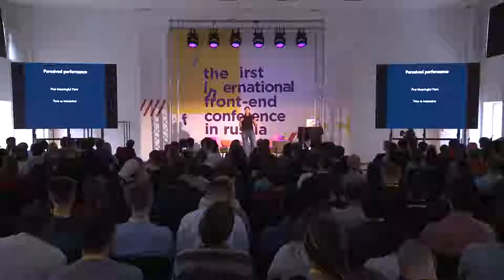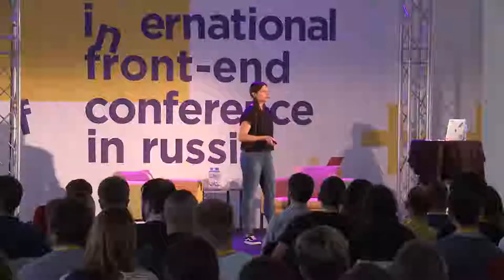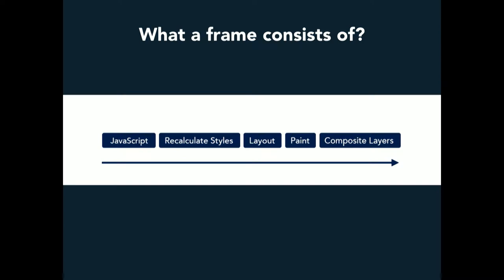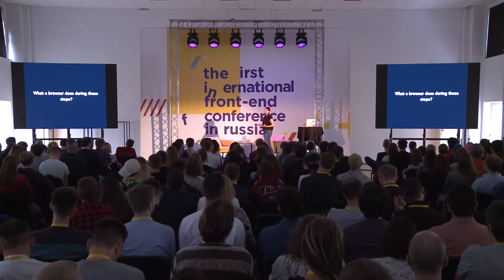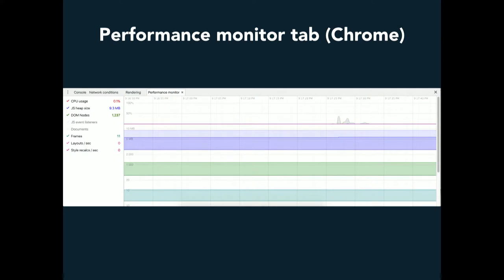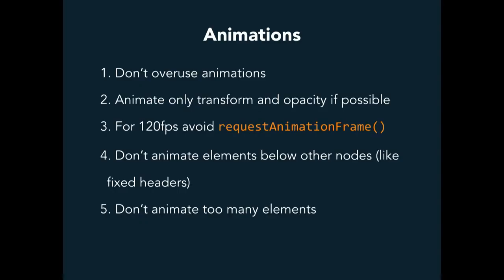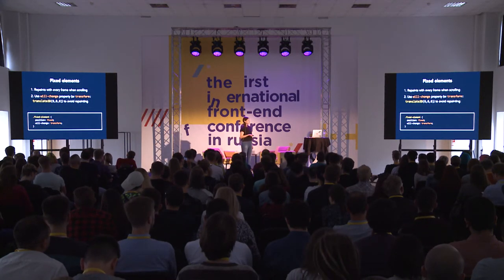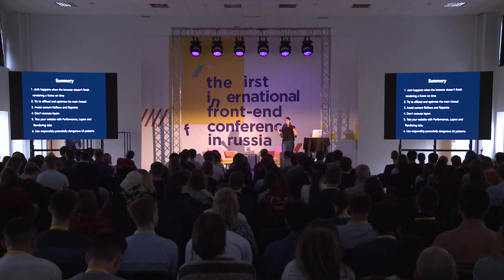Fast But Not Furious: Debugging User Interaction Performance Issues, Anna Migas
Perceived performance is not only about fast page loads and delivering the content as early as possible. It is also about all the interactions happening on an already loaded page. Understanding what happens under the browser’s hood can help you avoid potential performance issues.